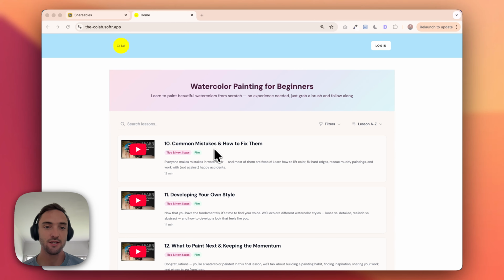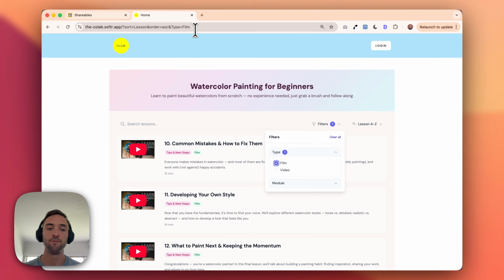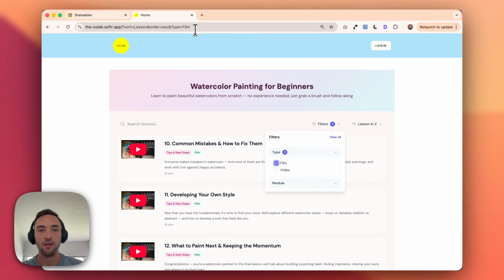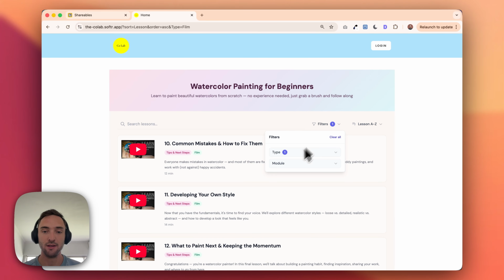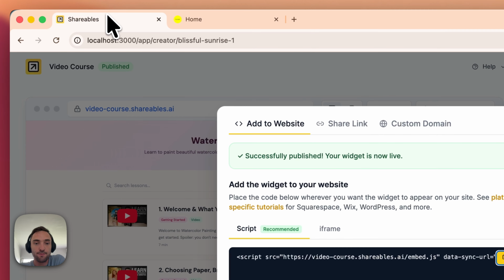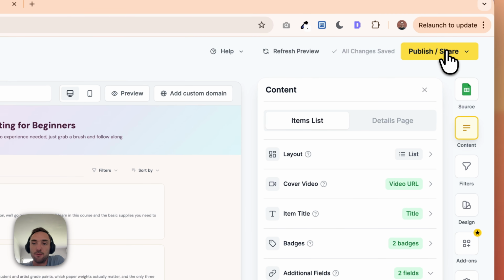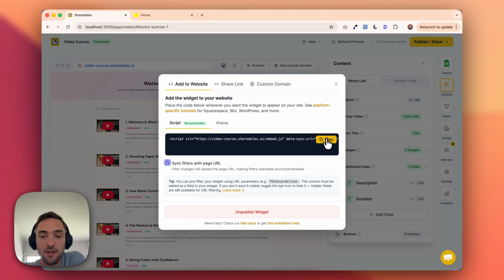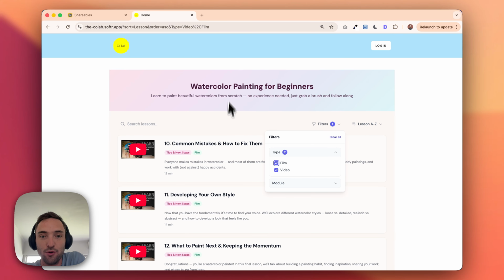How to sync widget filters with your website URL [TUTORIAL]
Learn more in the help docs